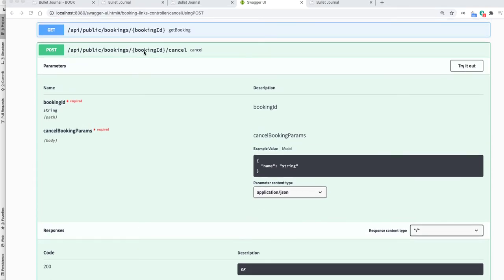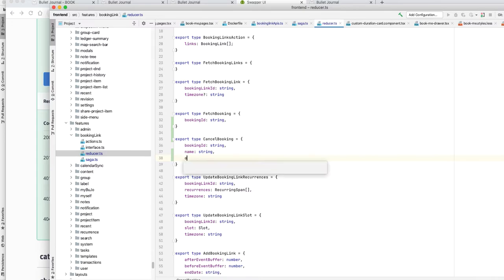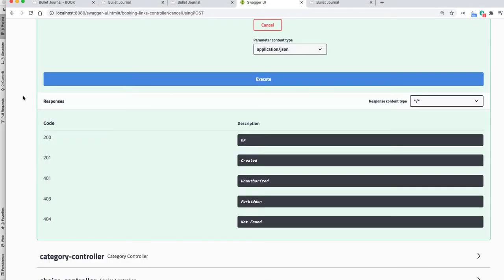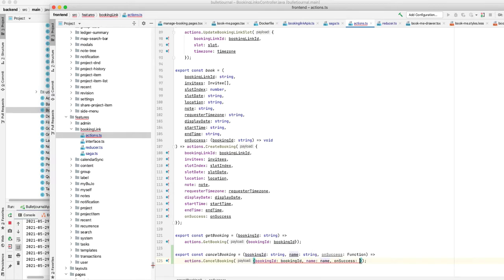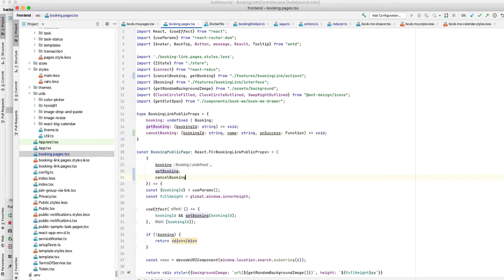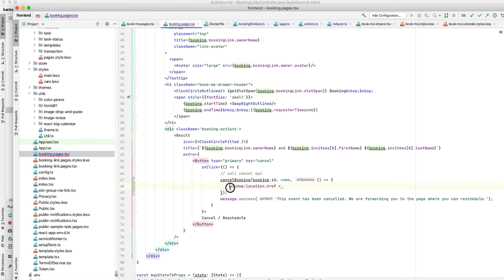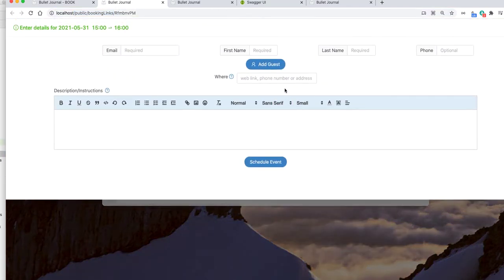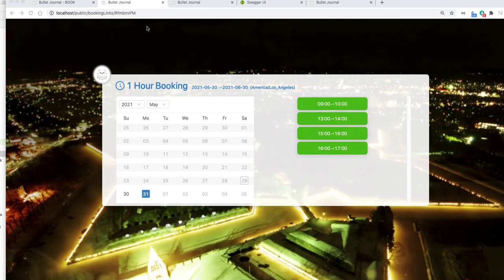Full Stack Project 74 - Frontend - Cancel booking